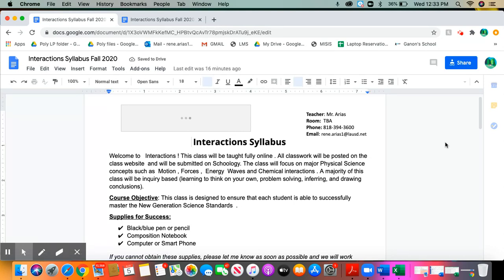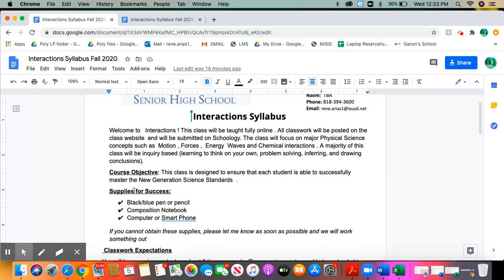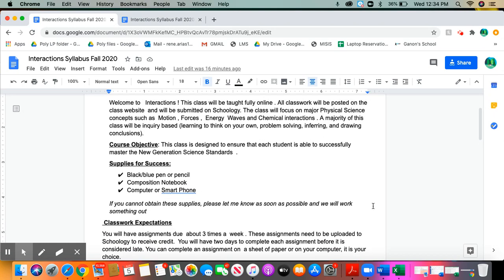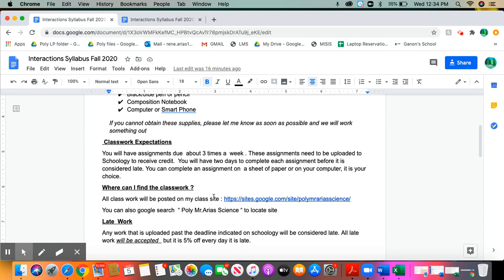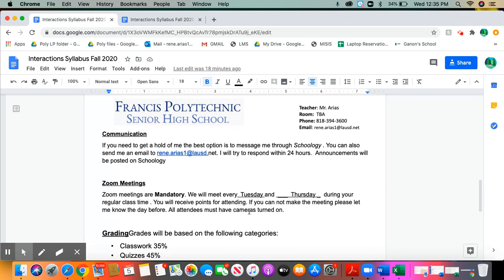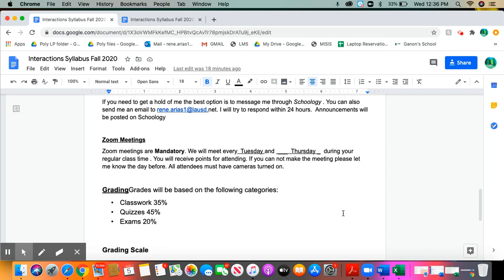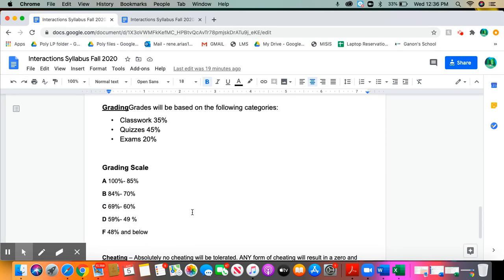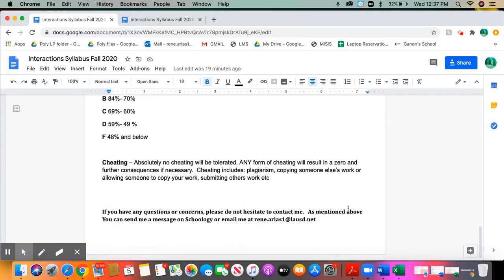Fall Interactions Syllabus